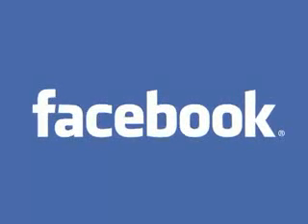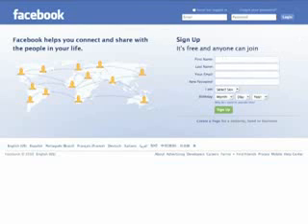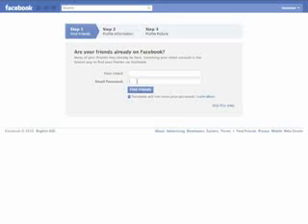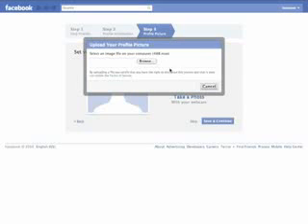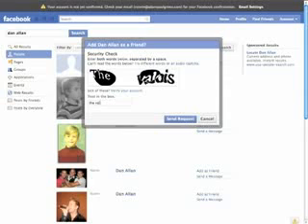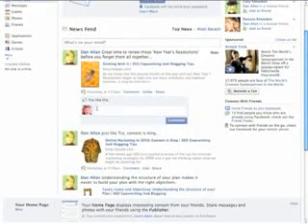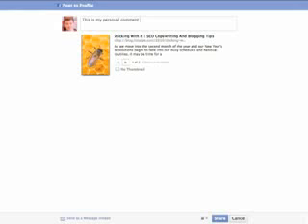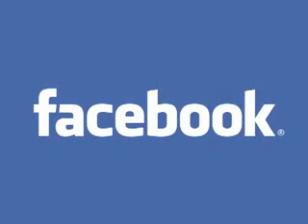Facebook 1 Xocai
rst 48 Hurs